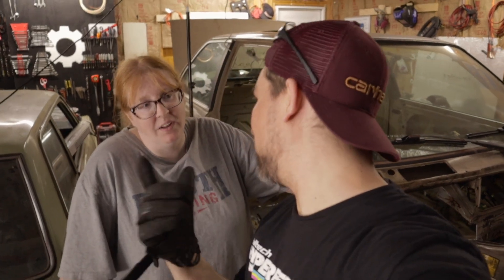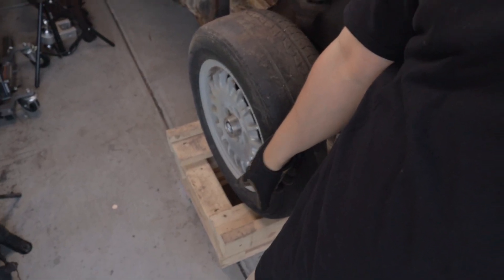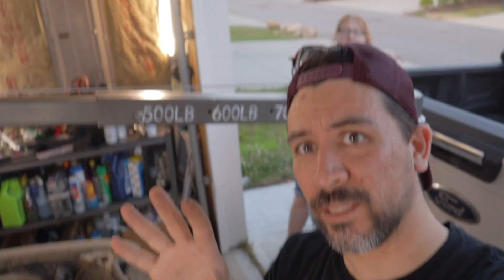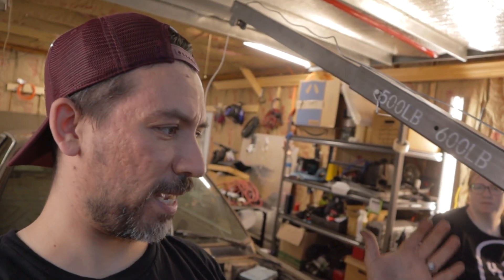Small Garage? No Problem! Pull an Engine with a Hitch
0:00 - Dropping Engine with a Truck Crane
1:58 - Truck Crane Setup
2:59 - Wench on Truck Crane
4:08 - Testing Hitch Truck Crane
5:53 - Pulling Engine With A Truck Crane

We show you how to pull an entire bad engine using a modified diy harborfreight engine hoist truck crane. The crane is attached to our truck using a Harbor Freight step and Harbor Freight truck crane which is the perfect diy hoist to pull any engine in a small garage.

We participate in the Amazon Services LLC Associates Program and are an Eastwood Ambassador. Thanks!!!🙏🙏🙏

We assume no liability for anything you choose to do to your automobile/home before, or after reading or watching one of our videos. Working on your automotive/home should be done at your own risk.